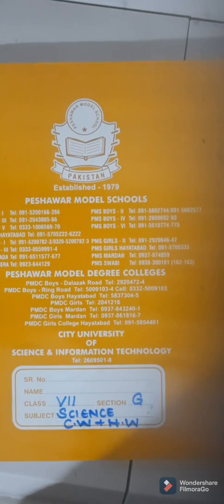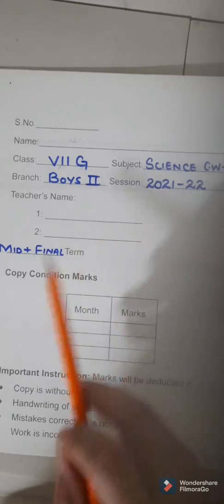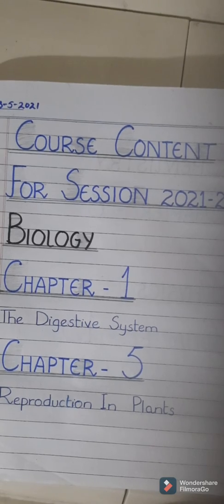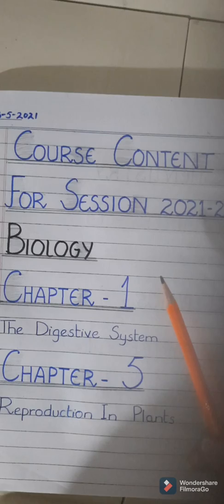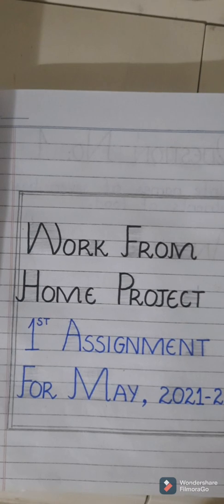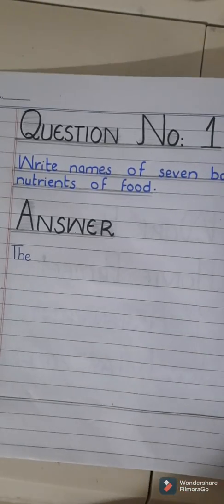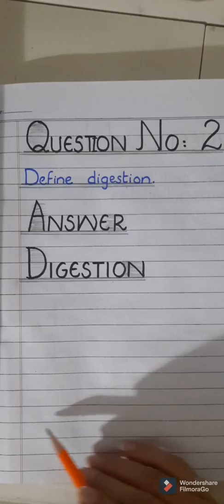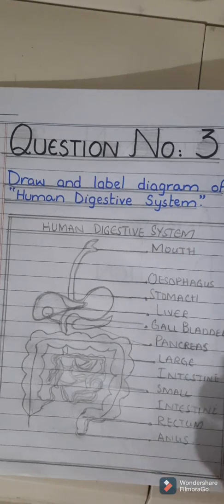Science Video Lecture 2 Class VII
3rd May , 2021